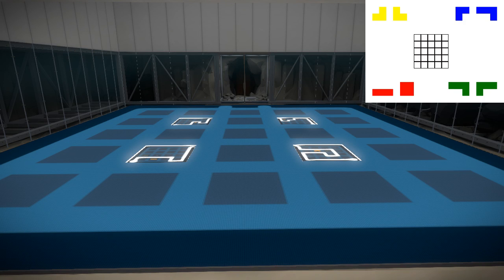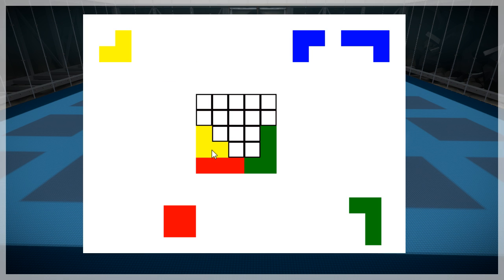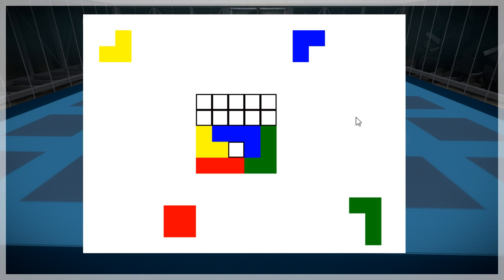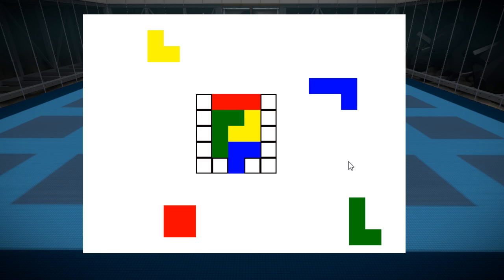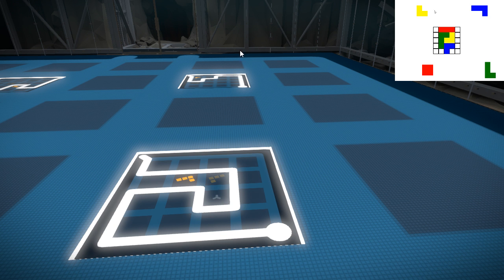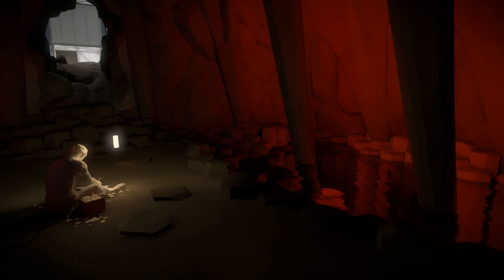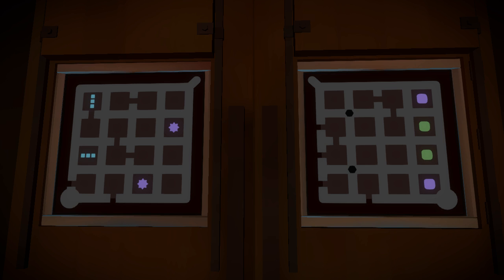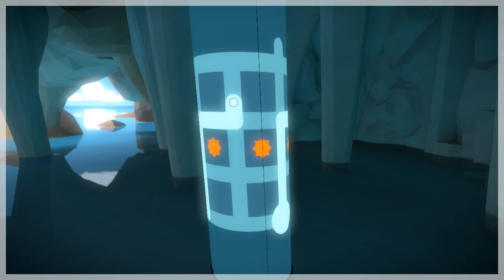Let's Play The Witness - Episode 59 "I Made An App"